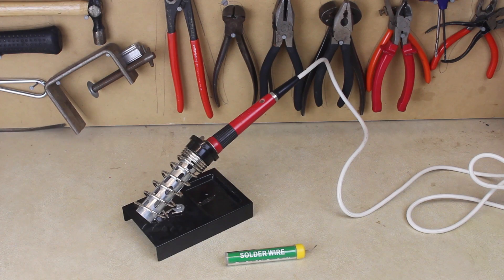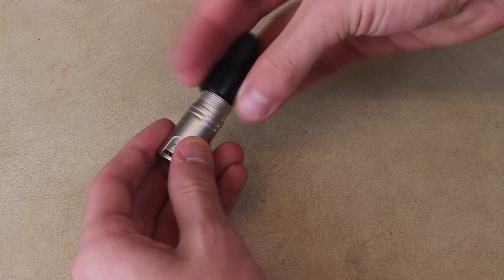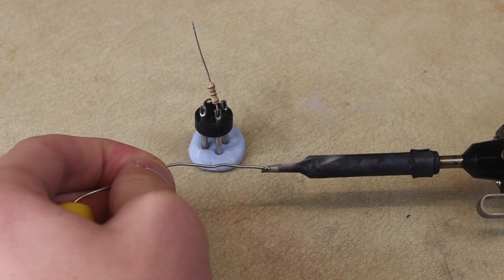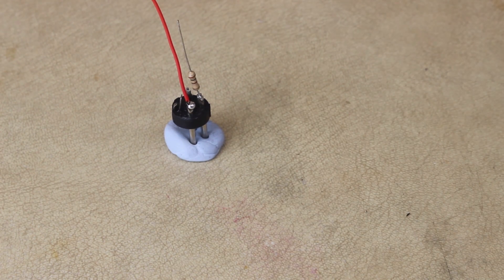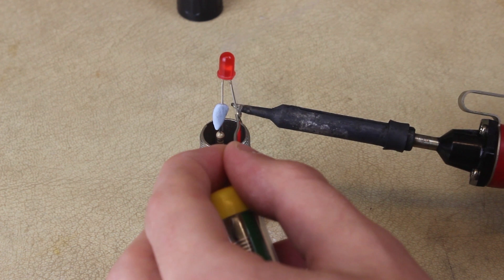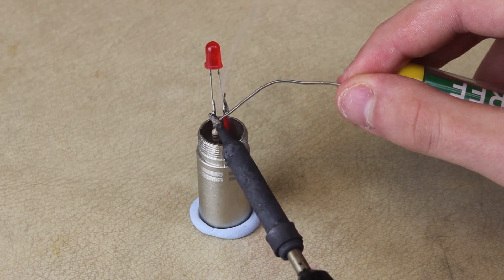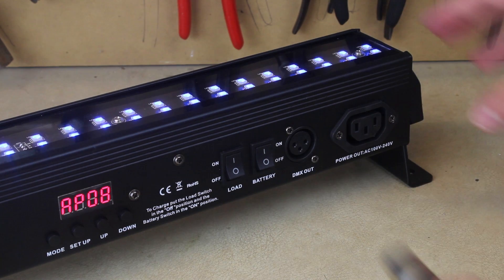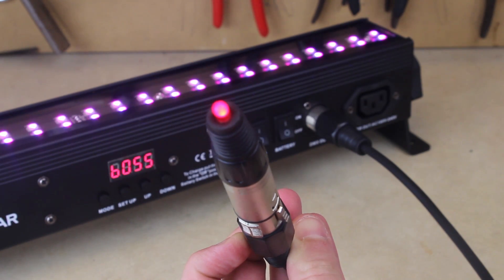Make Your Own DMX Signal Tester